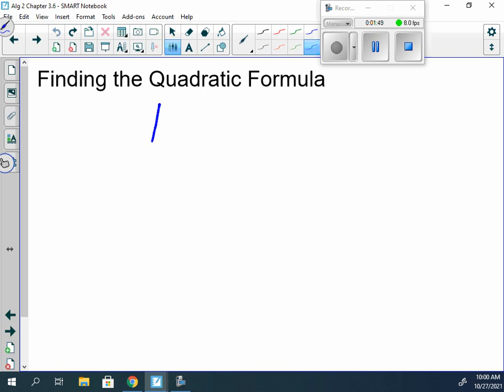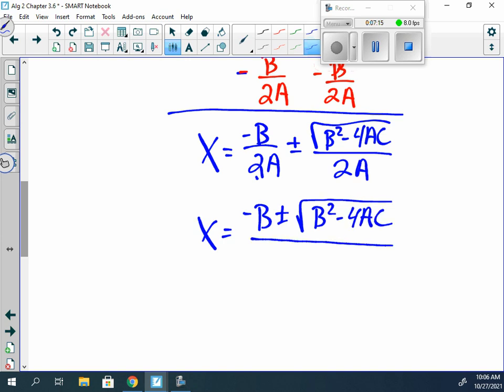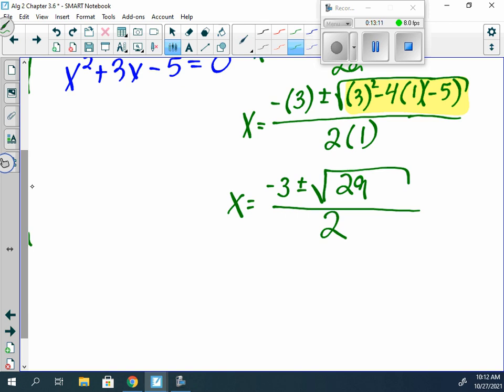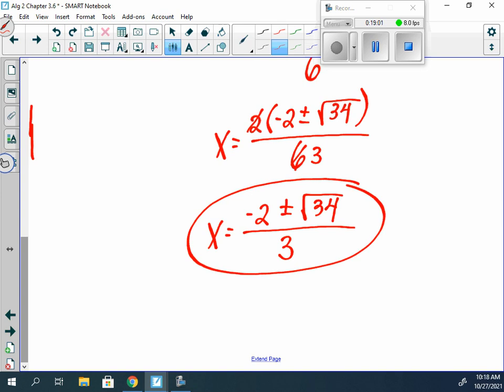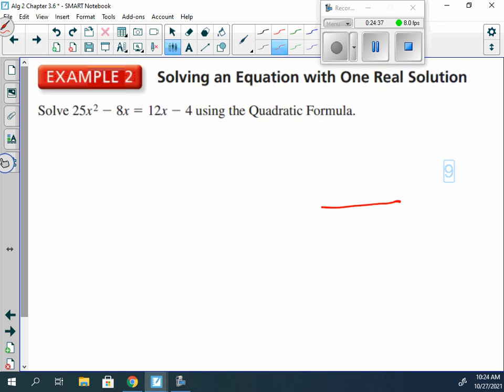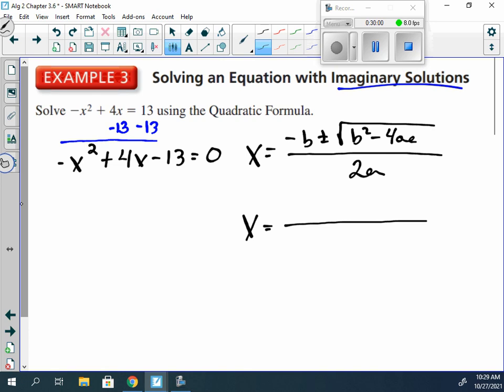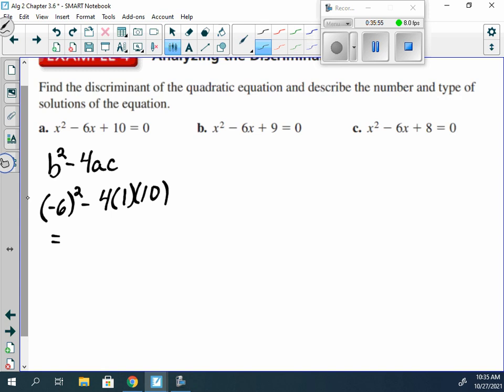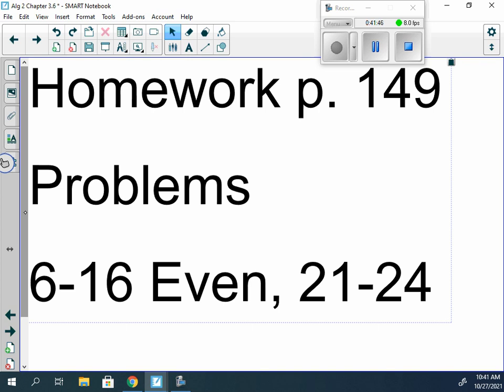Algebra 2 Chapter 3.6